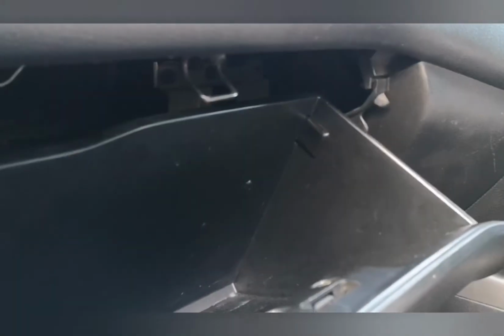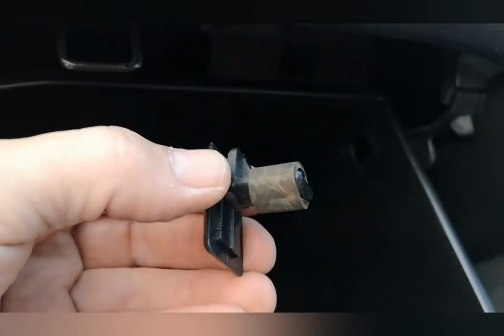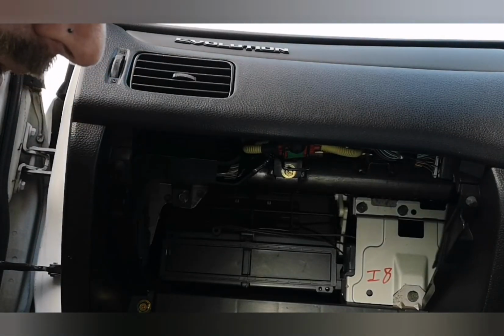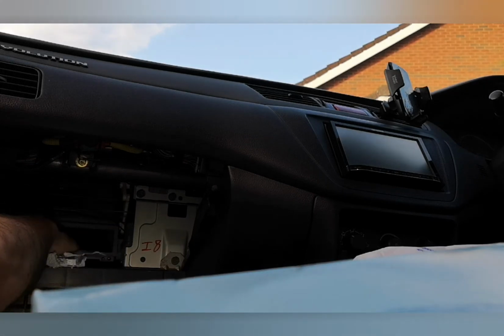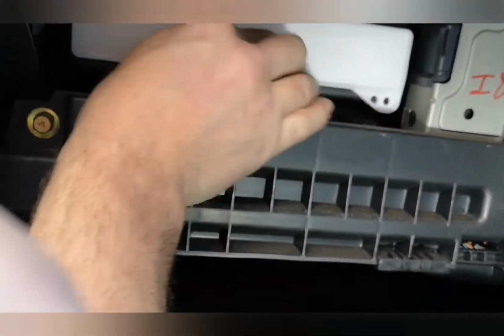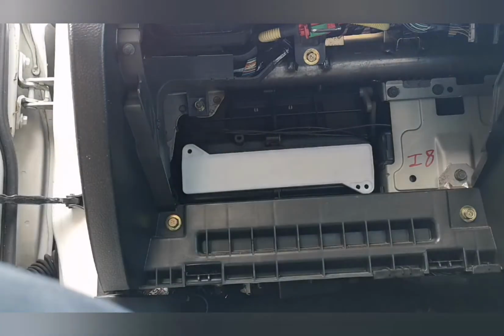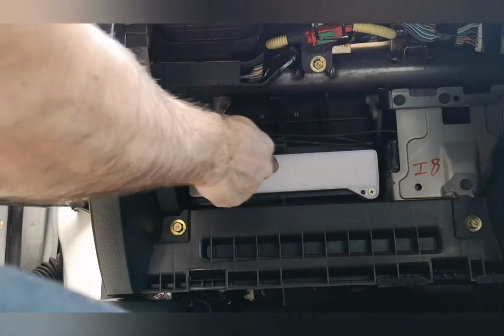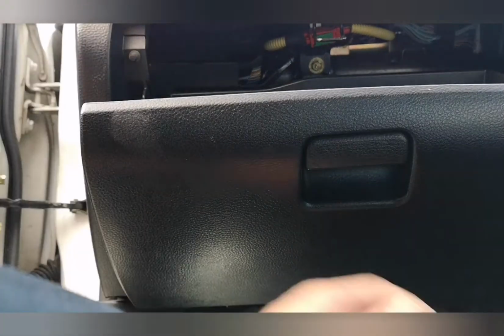Mitsubishi Evo 7 - episode 1, Cabin filter replacement on JDM car.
I bought this Evo 7 May 25th after owning various Vauxhall Nova's for over 20 years.. This is my first go at a YouTube video, go easy with me! 😁

Replacement of cabin air pollen filter on 2001 Mistubishi Evolution Vii (Evo 7)
JDM import car.

(spoiler alert - no oem filter!)